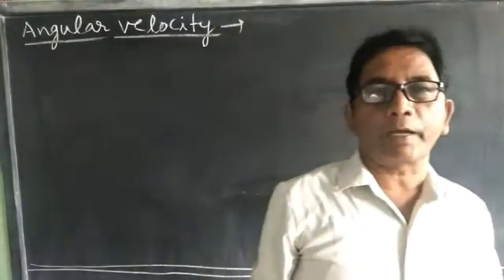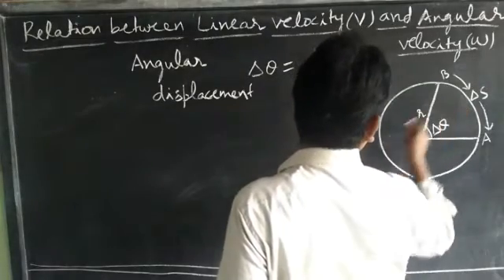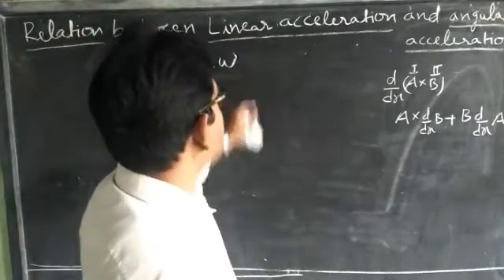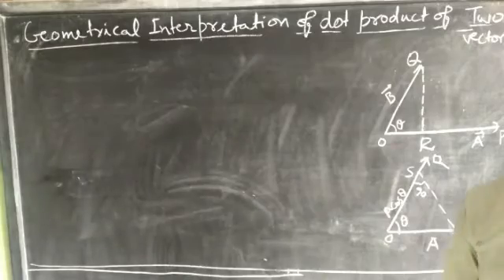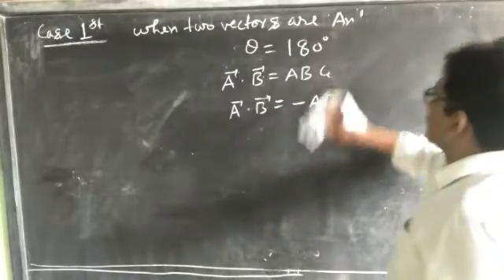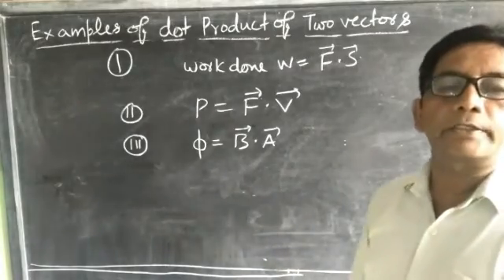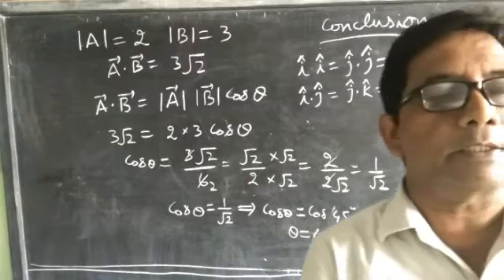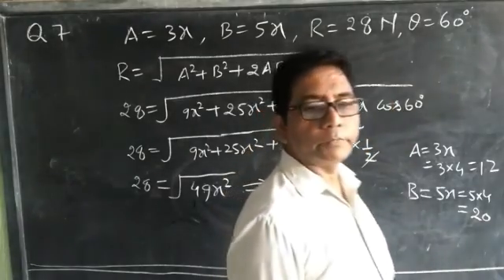Class 11th lecture 10 chapter 4 angular velocity